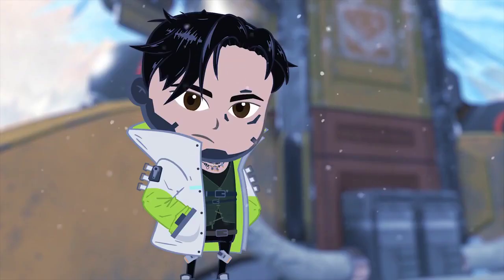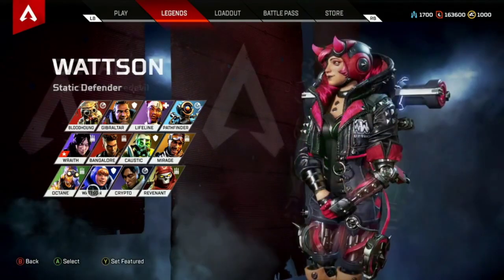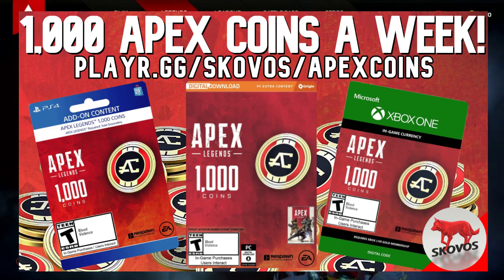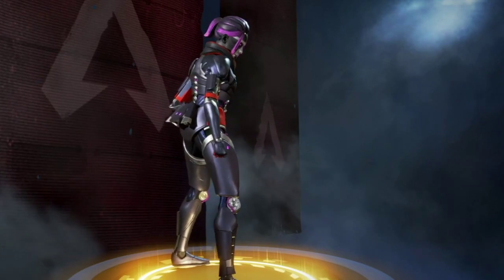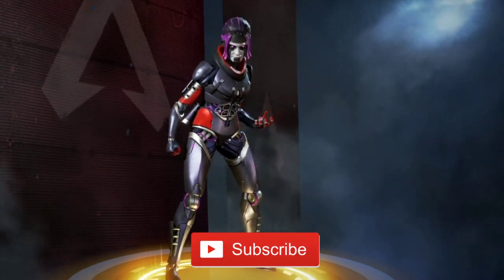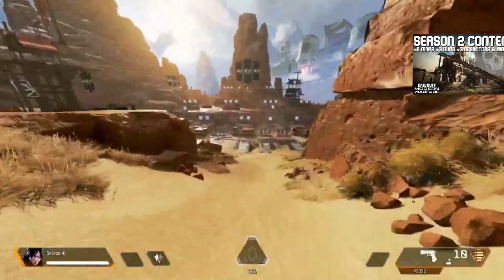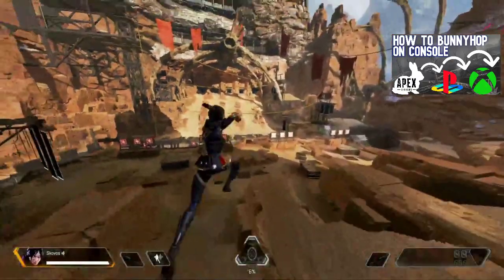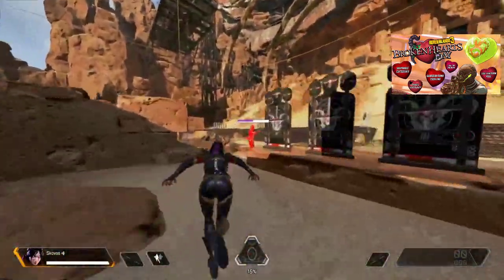Apex Legends: Wraith Perfect Soldier Legendary Skin [Skin Showcase Series]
APEX LEGENDS WRAITH LEGENDARY SKIN SHOWCASE: PERFECT SOLDIER!

This video is the second in a series showcasing some of the coolest skins in Apex Legends. In this video we showcase the Legendary Wraith skin Perfect Soldier and all of its glory. This skin is unlocked by reaching level 25 in the premium battle pass for Season 4: Assimilation in Apex Legends. Is Perfect Soldier your favorite Legendary Wraith skin? If not, what skin is?

🎁►Code: Skovos for %10 any purchases!